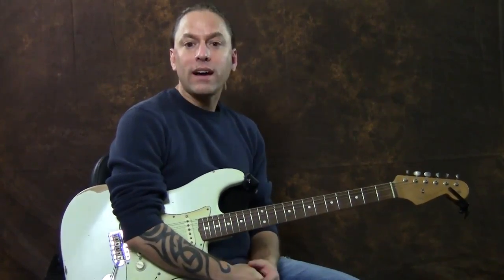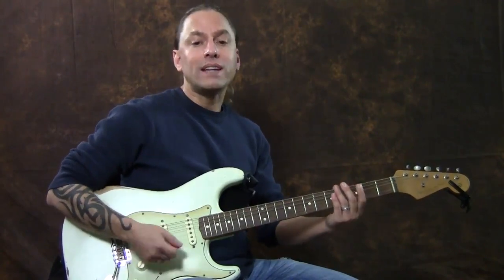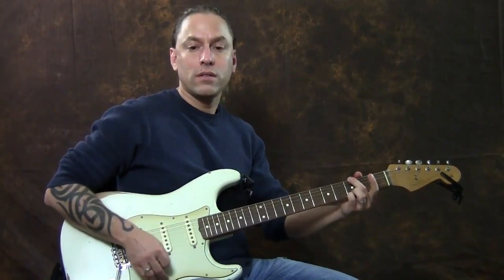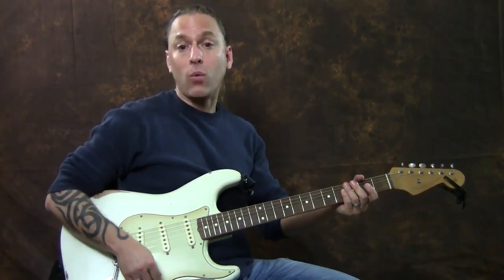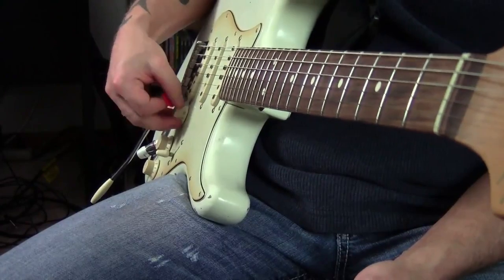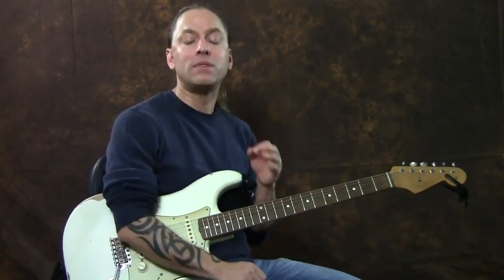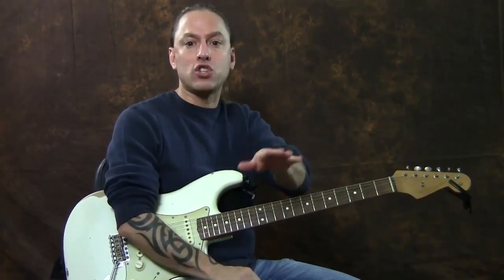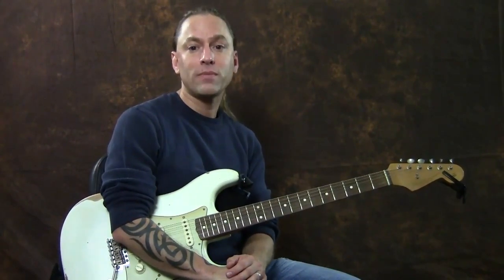Steve Stine Guitar Lesson - How the Volume Knob, Tone Control and Toggle Switches Change Your Sound